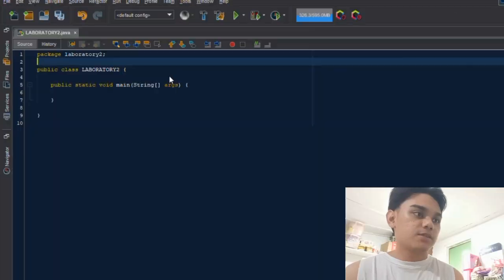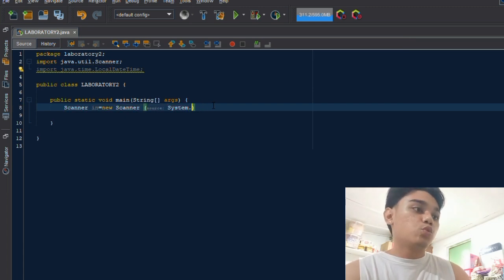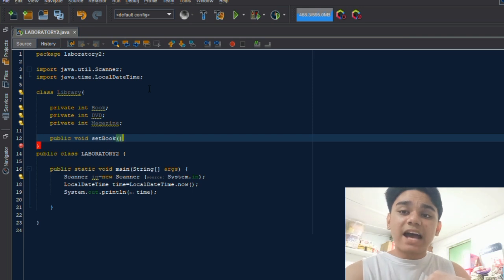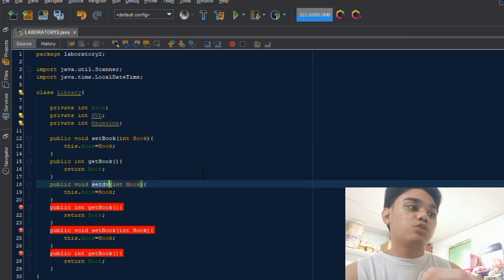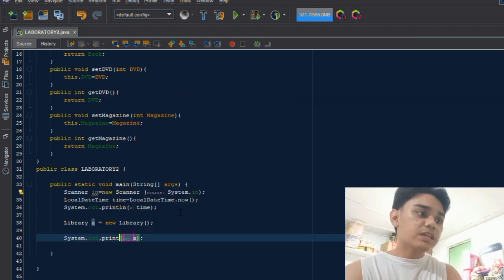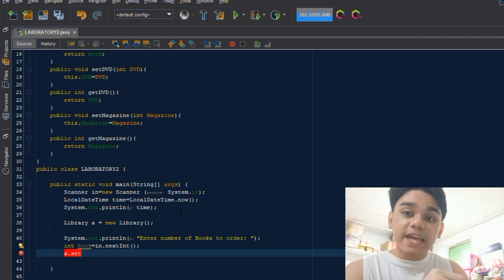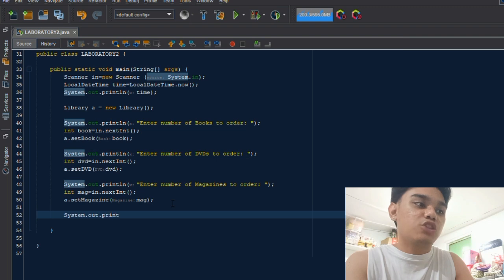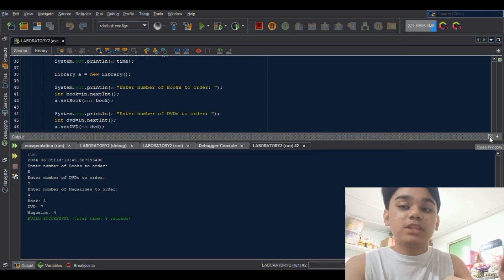BERNARDO, RON DION B. | BSAIS 1-1 | LABORATORY 2